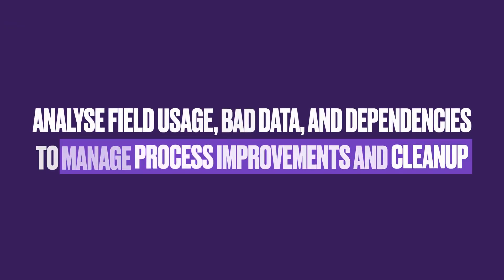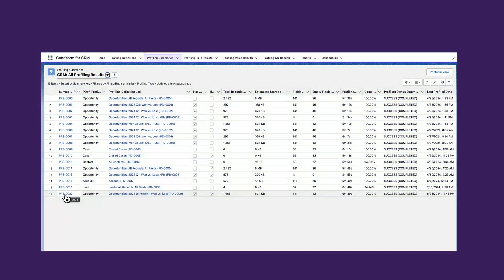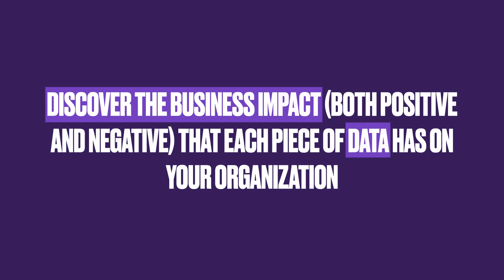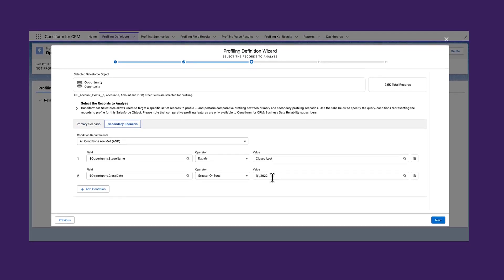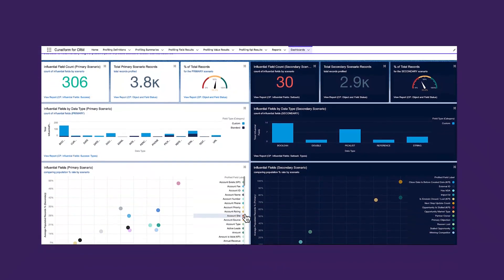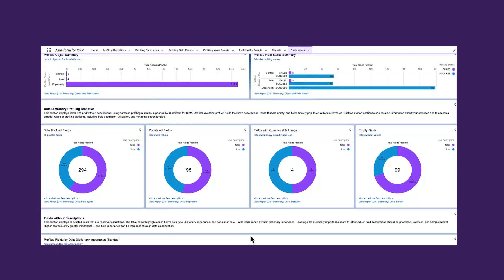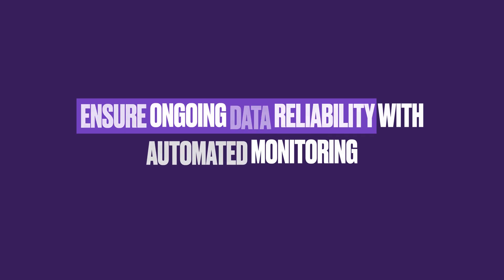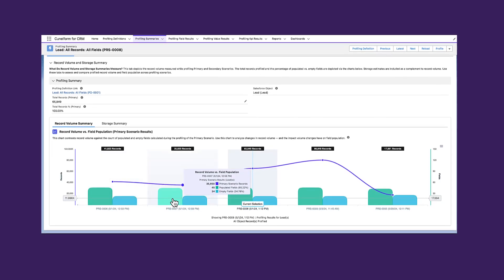Optimize Your Salesforce Org by Pinpointing Problem Fields… and Cleaning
Understand the technical health, reliability, and business impact of your data with a native Salesforce application.

In this video, Ben goes over the top features of Cuneiform by PeerNova and what it can do for you. This includes the ability to:

• Discover the business impact (both positive and negative) that each piece of data has on your organization.
• Pave the way for AI adoption by uncovering the predictive power of each field.
• Analyze field usage, bad data, and dependencies to manage process improvements and cleanup.
• Fuel data governance with automated insights on data quality, usage, and access.
• Support org migrations and major process improvements by highlighting cross-org mapping requirements and overlapping fields.

Prefer reading?